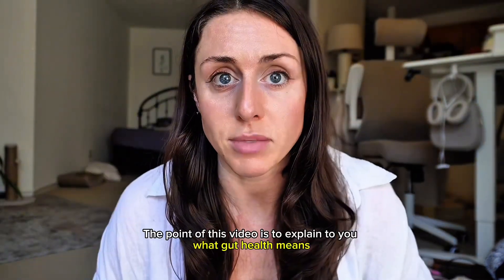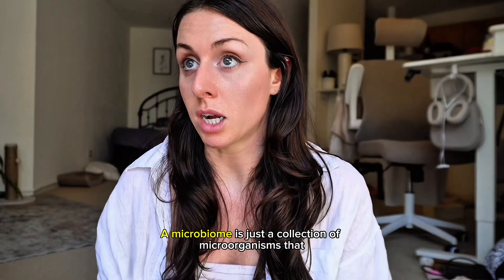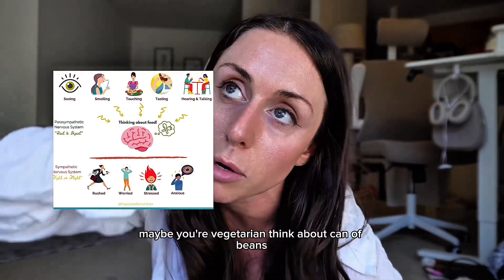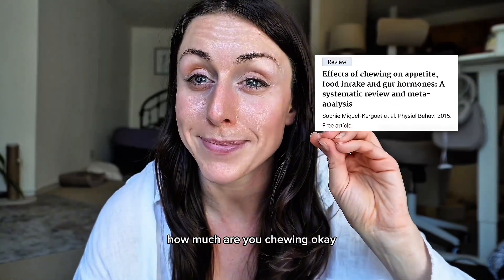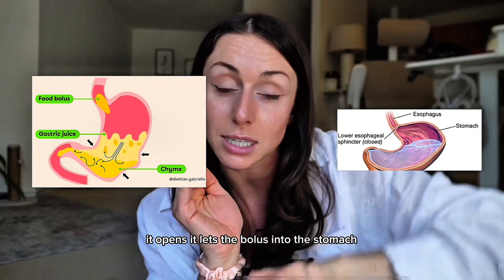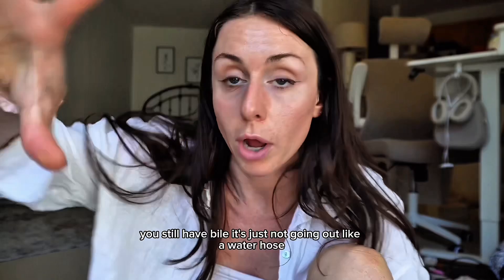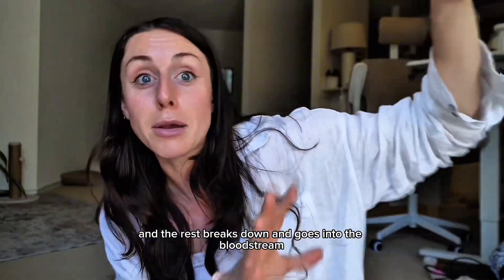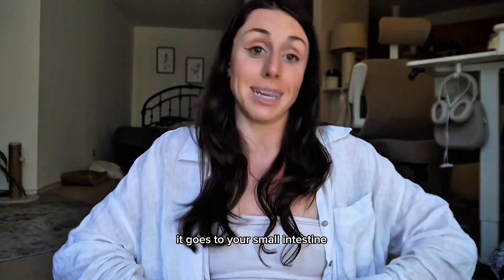What Is Gut Health? Most People Don’t Understand Digestion or the Microbiome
I will be defining ‘gut health’ vs the ‘gut microbiome’. And then going through the digestion process. This is a crucial first step before we get into the actions you can start taking. You have to understand the top down process.

00:45 What does ‘Gut Health’ even mean?
01:17 What does the ‘Gut Microbiome’ mean?
02:02 THE FIRST STEP TO NO BLOAT… seriously start thinking about this

The first 50 members will lock in our special founder’s rate and be automatically entered into a massive giveaway featuring some of my favorite fiber and nutrition products—think omega-3 testing kits, Kion protein and aminos, fiber gummies, electrolytes, bars, pasta, and more. Inside the community, you’ll also get access to weekly gut health resources, fiber-rich meal plans, simple recipes, and live Q&As where you can ask all your nutrition questions. Plus, you’ll unlock all my core gut health modules—including the Digestion 101 we went over today. Can’t wait to see you inside! 💛

Connect on Instagram & TikTok!